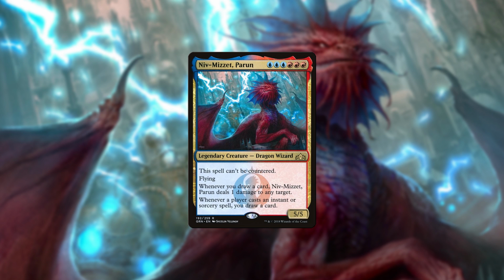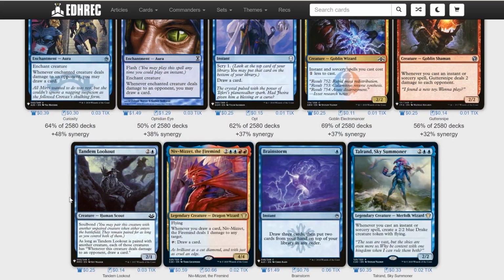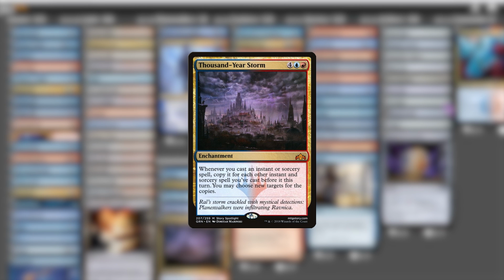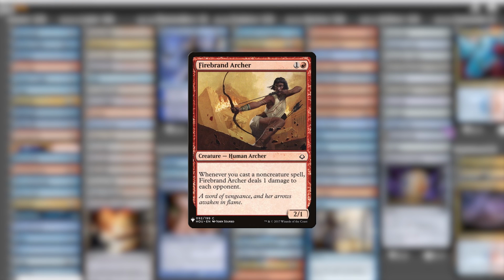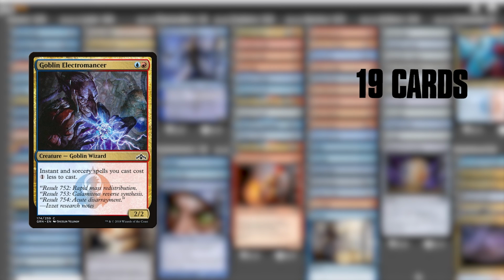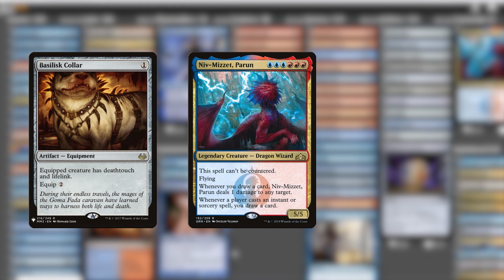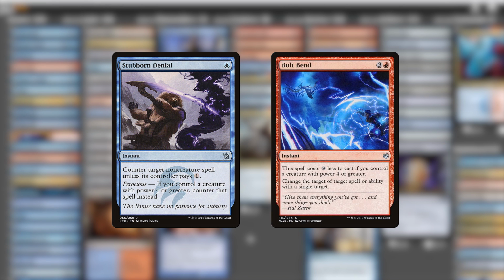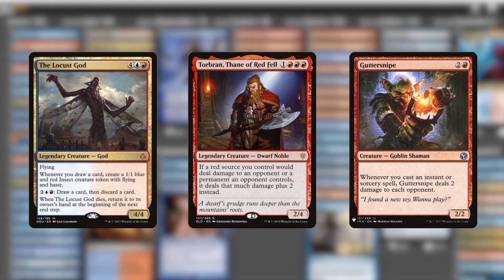Niv Mizzet, Parun | Upping the Average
Check out EDHREC for more awesome recommendations!